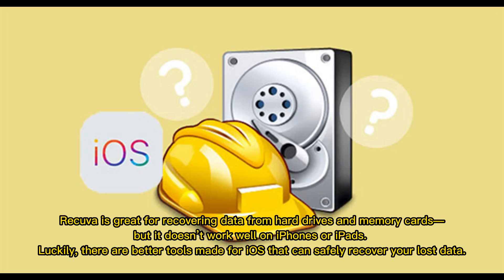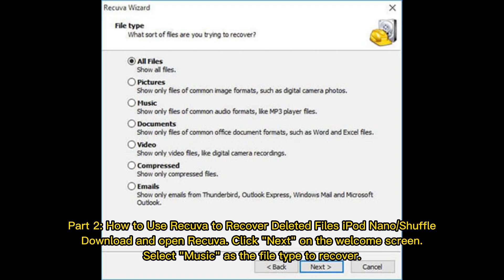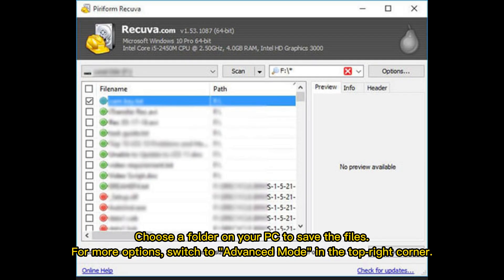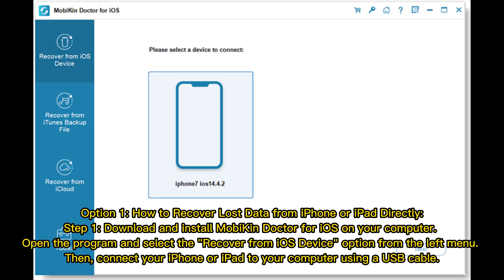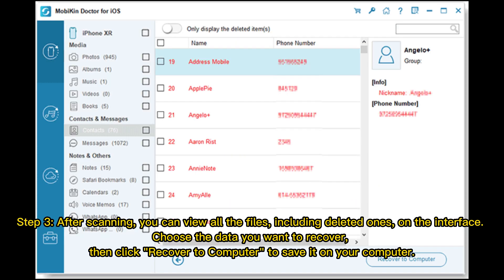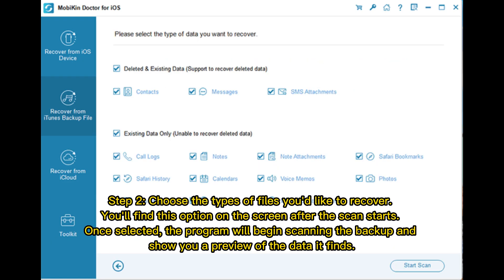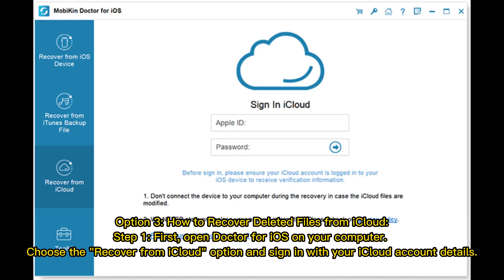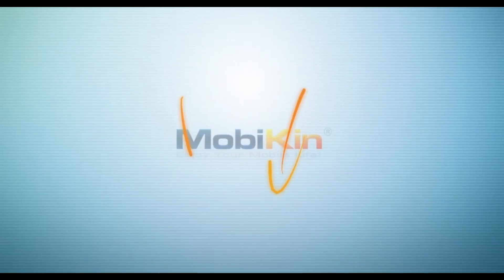Recuva on iPhone: How to Use Recuva to Recover Data from iPhone/iPad?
Can Recuva Data Recovery recover lost or deleted data from your iPhone or iPad? Here is a full review of this software and tell you how to use Recuva on iPhone to recover data from iOS devices.

00:00 Start
00:17 Part 1: Does Recuva Recover Data from iPhone/iPad?
00:37 Part 2: How to Use Recuva to Recover Deleted Files iPod Nano/Shuffle
01:17 Part 3: Best Recuva for iPhone: Recover from iPhone/iPad/iPod touch